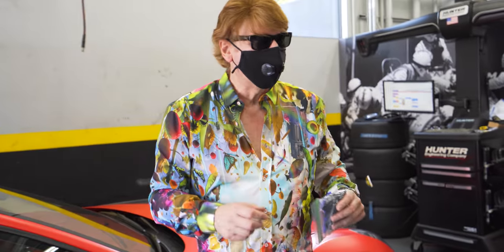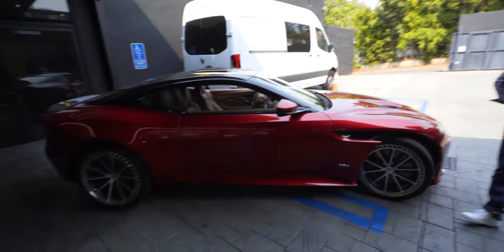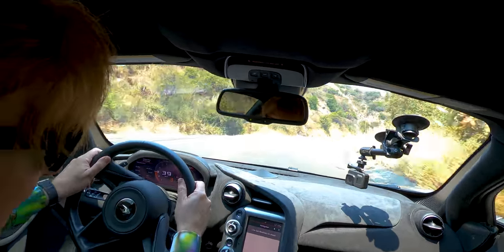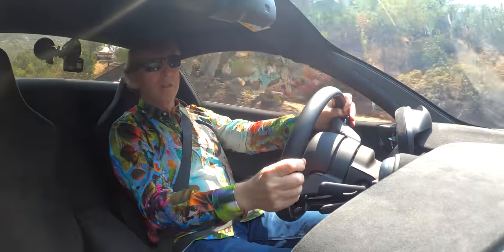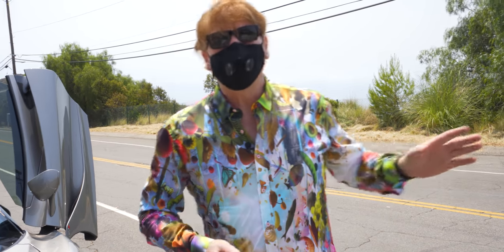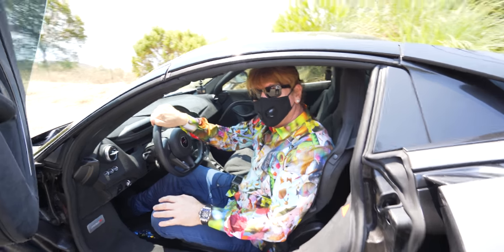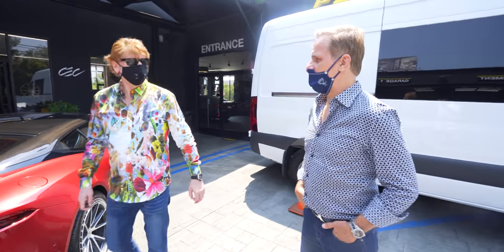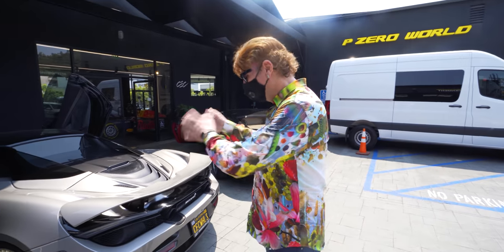MY MCLAREN 720S REVIEW (IT'S NO FERRARI!)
It finally happened, I drove a McLaren 720S in the Malibu Canyons and give you my thoughts...I bet you can guess what they are! Huge thanks to Clause at P-Zero World and Pirelli for the new tires on the N-Largo, what a difference!